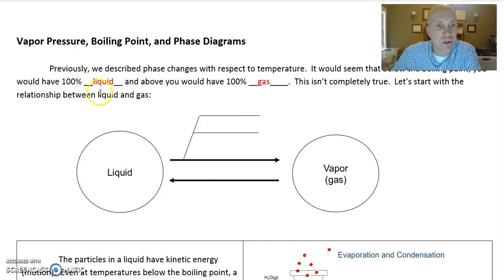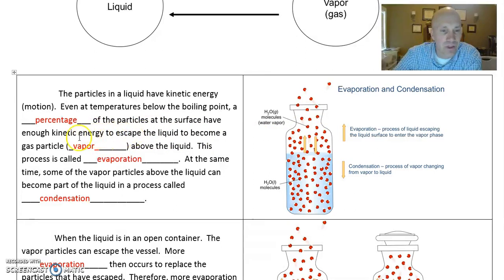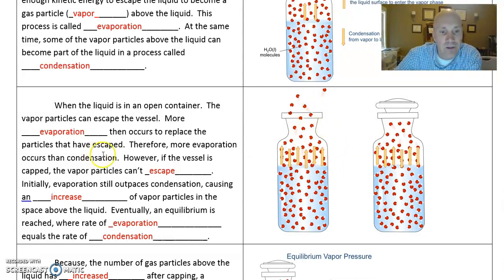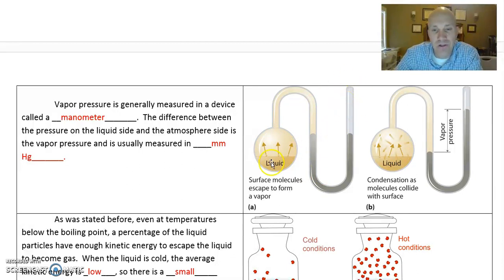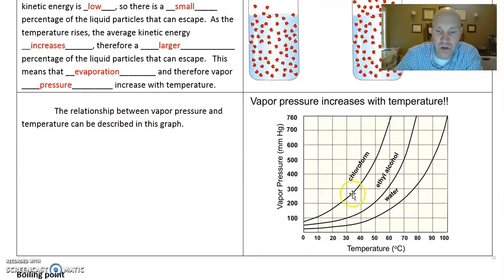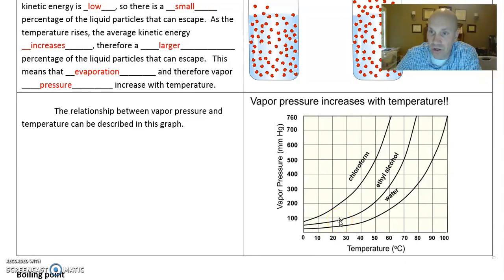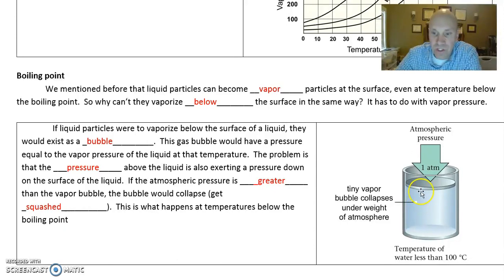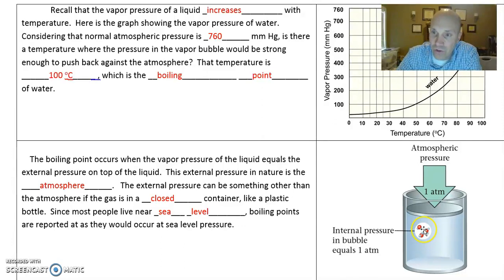Evaporation and Vapor Pressure 1